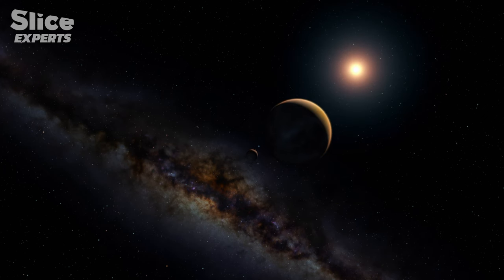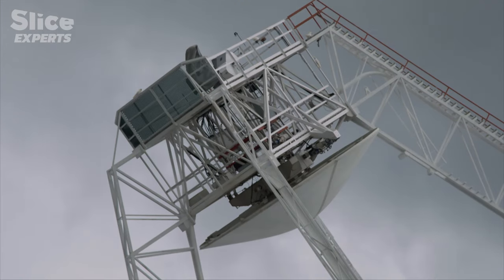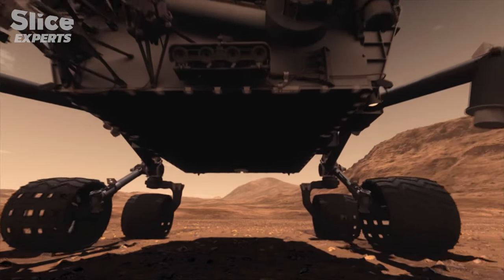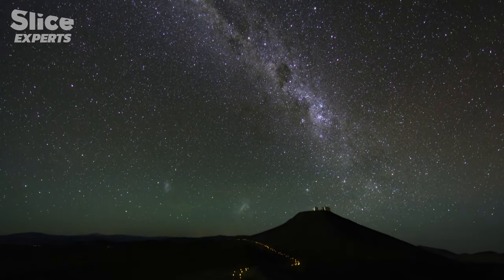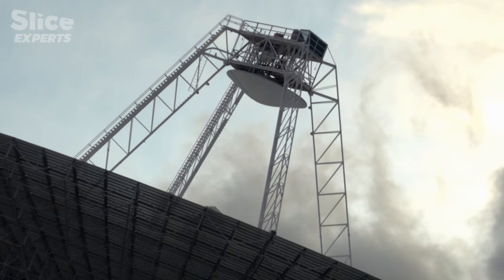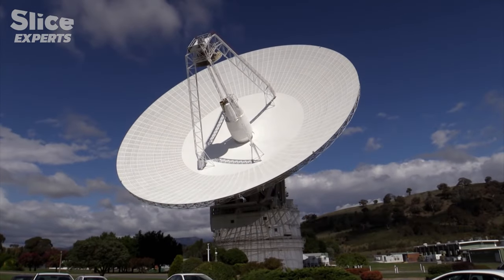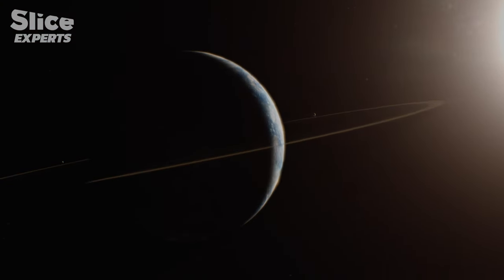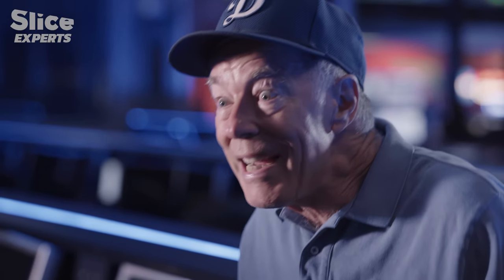Communication: the Real Challenge for Space Exploration | SLICE EXPERTS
The new space race has begun. After more than 50 years exploring nearby planets, it’s time to venture beyond the limits of our solar system to explore alien worlds orbiting distant suns. But the scale of this adventure is unlike anything humankind has ever attempted before. To meet the challenge, the world’s greatest engineers will have to revolutionize communication technology.

Documentary: Living Universe - The explorers
Directed by: Vincent Amouroux & Alex Barry
Production: ZED, ESSENTIAL MEDIA AND ENTERTAINMENT, ARTE France, ABC Australia & CuriosityStream